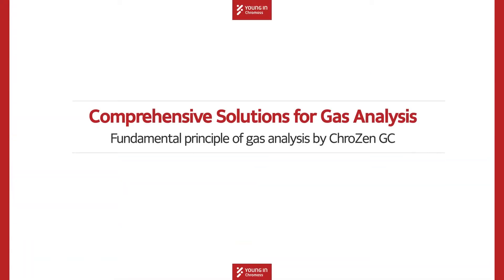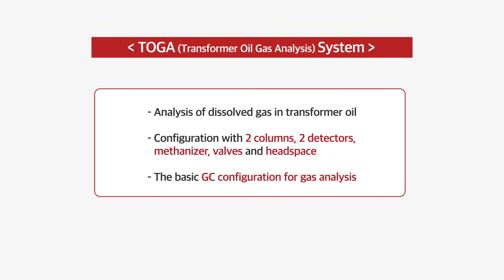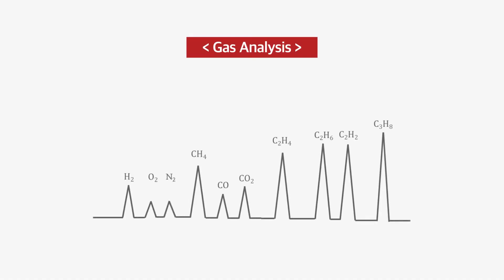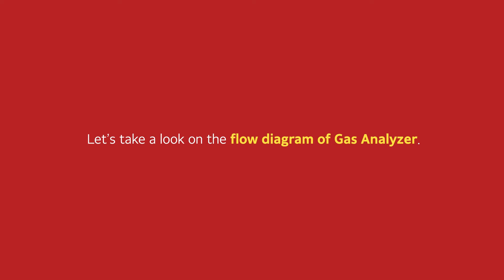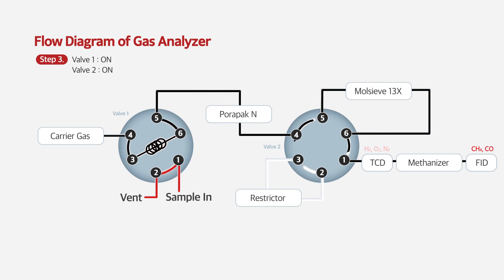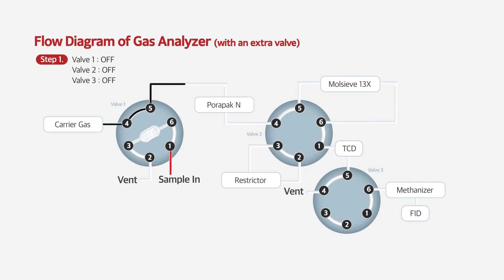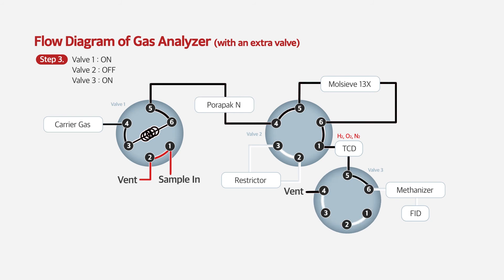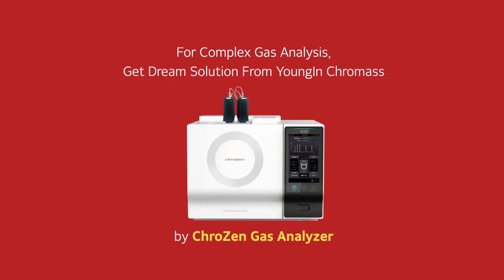Comprehensive Solutions for Gas Analysis Part. 2 ; Complex Valve Configuration in GC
This is the easiest way to understand complex gas analysis with full explanation of valve configuration and operation.
The ChroZen Gas Analyzer successfully analyzes permanent gases and other light hydrocarbons dissolved in transformer oil with very complex valve configuration.